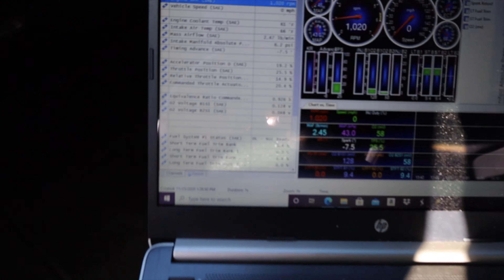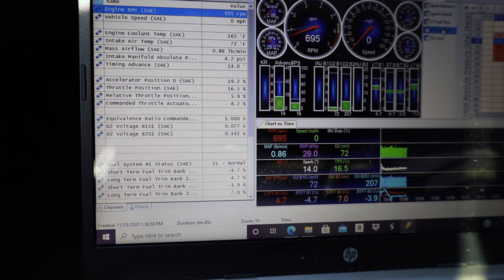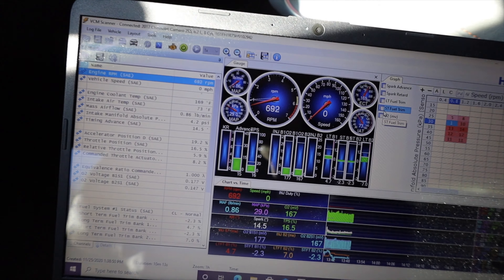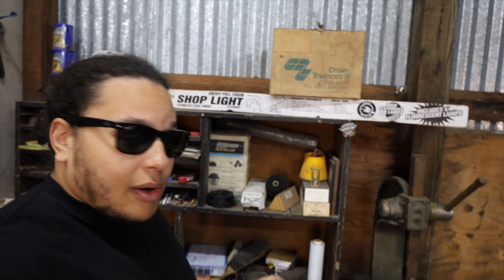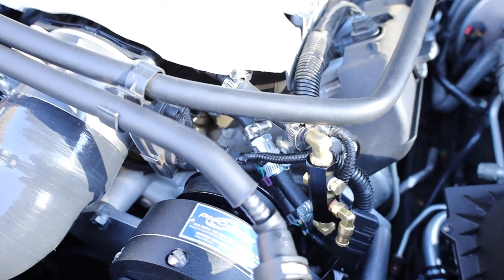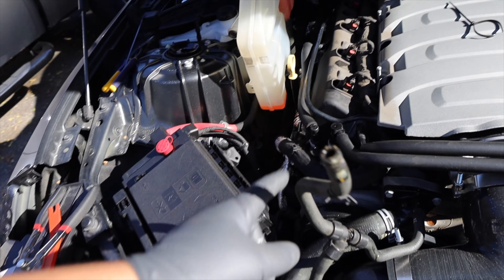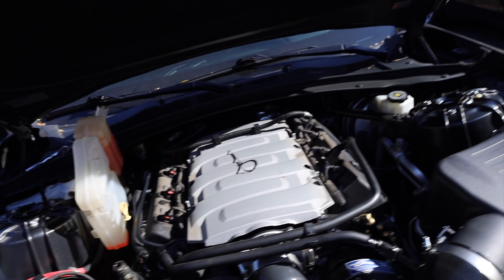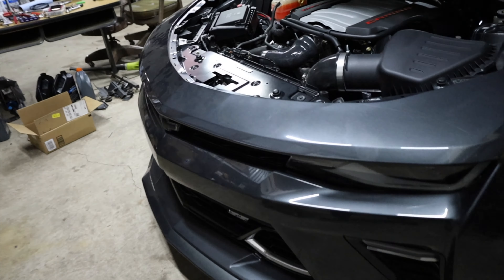ISSUES with ProCharger CANNED TUNE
“FIFTY” 2017 Camaro 2SS 50th Anniversary Edition